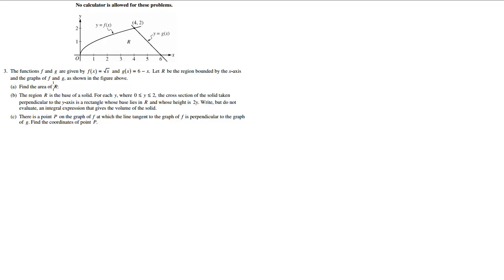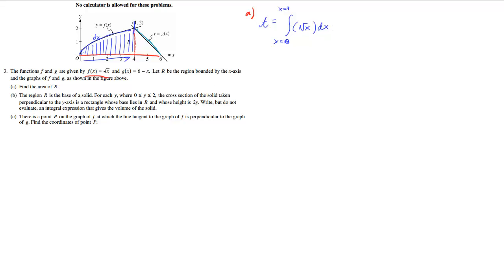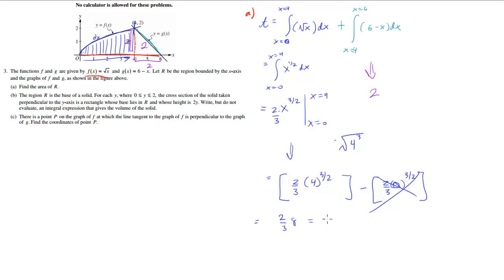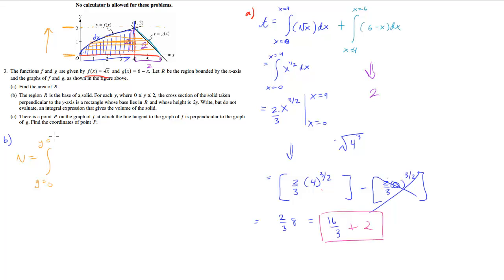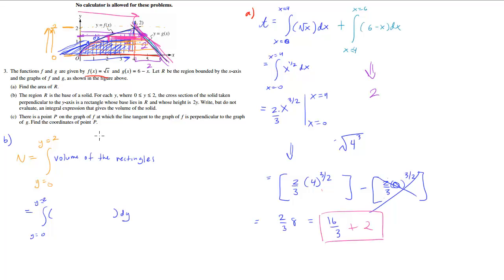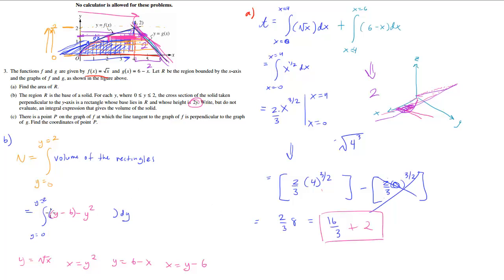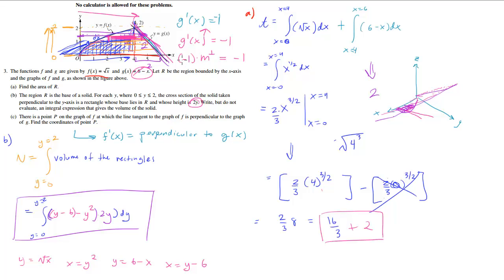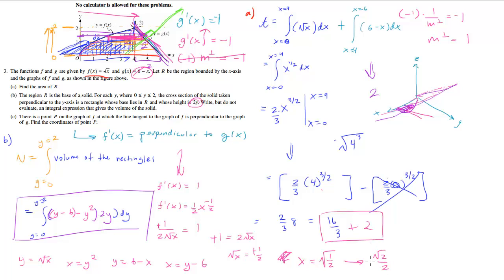AB Calculus 2011 Problem 3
Solution to AB Calculus 2011 Problem 3